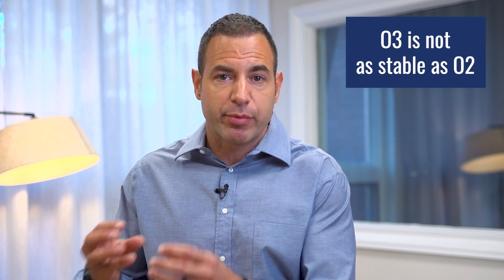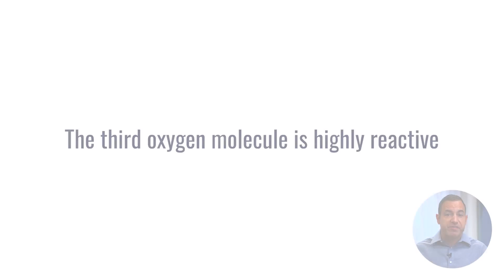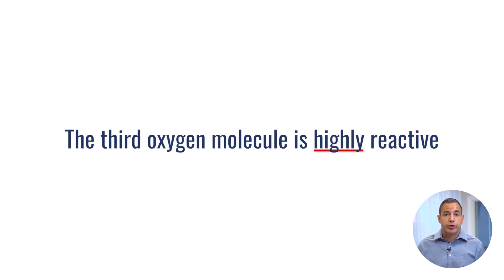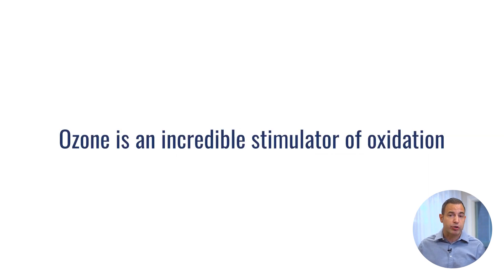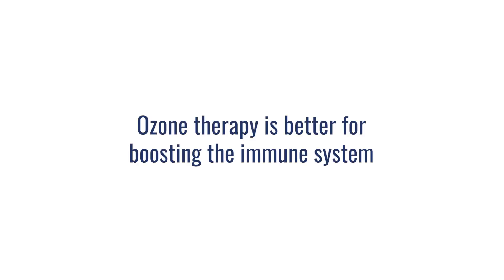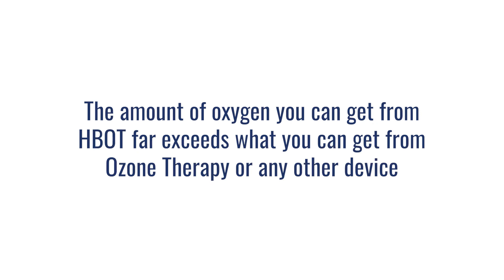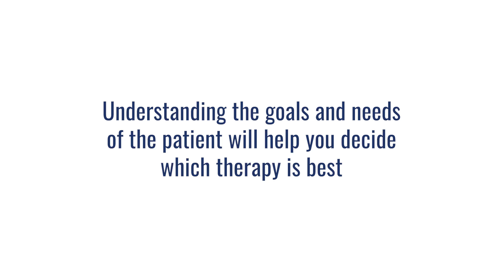Should You Use Ozone or HBOT?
Watch this video to learn when to use ozone or HBOT.

Ozone Therapy or Hyperbaric Oxygen Therapy: Which is the right one for you or for your patient?

I love all oxygen therapies, and while there are some similarities between them, there are also a lot of differences.

And so you have to understand these similarities and differences to know when to apply a therapy for a given situation.

In this video we’re going to cover ozone and HBOT, including when you’d want to use each one (or both).